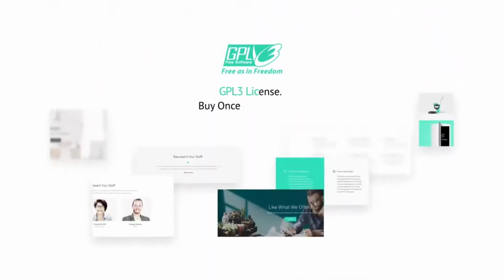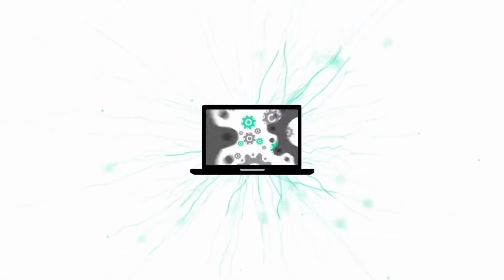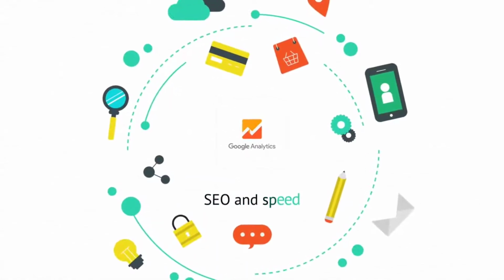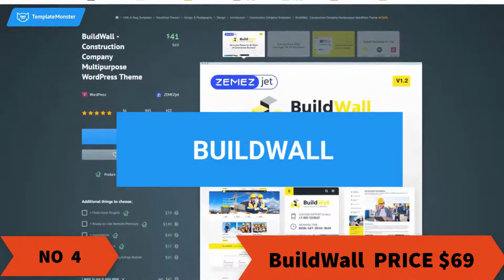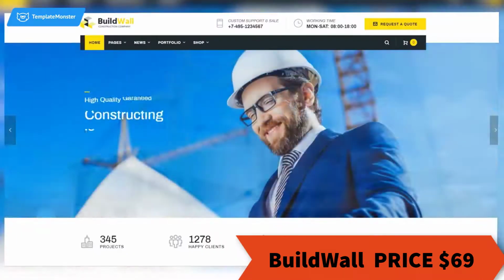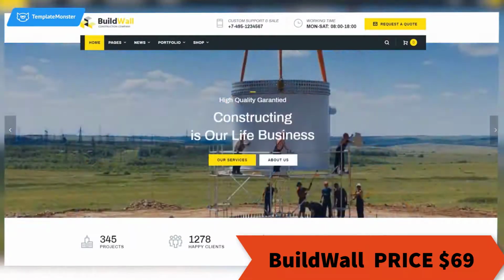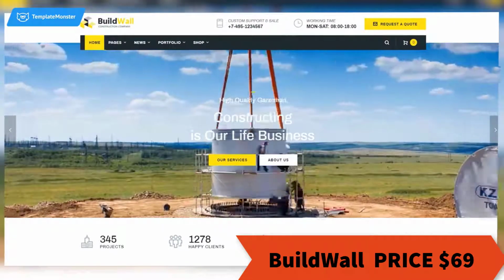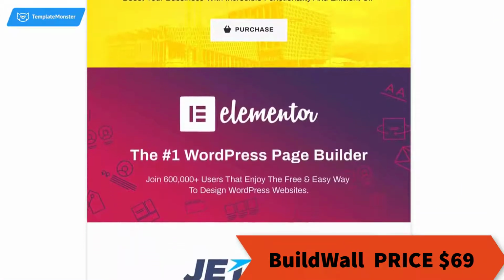Top-5 WordPress themes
Thank you for being a part of our educational community!

* [List relevant tags here]*